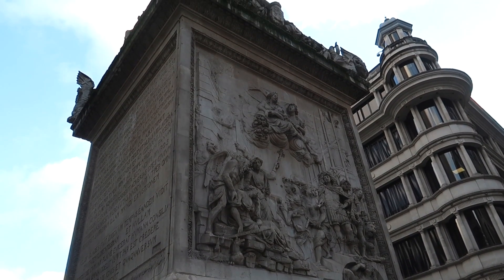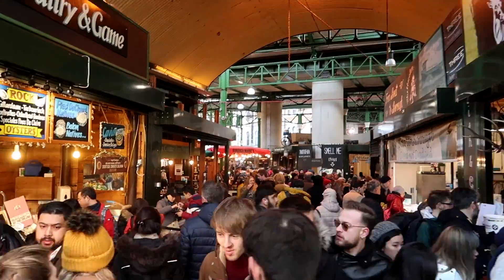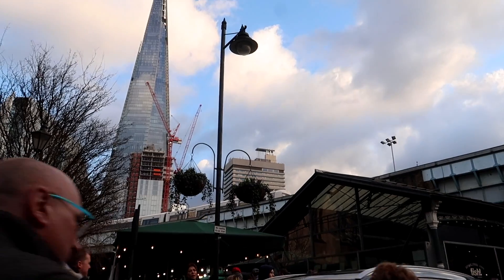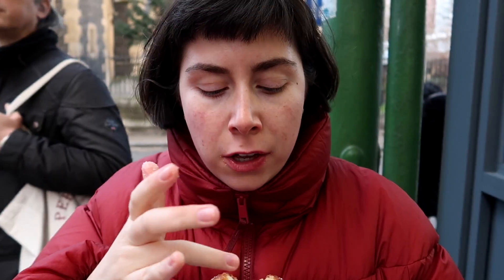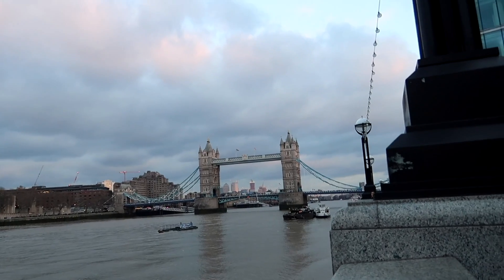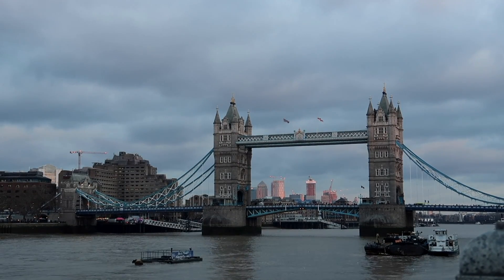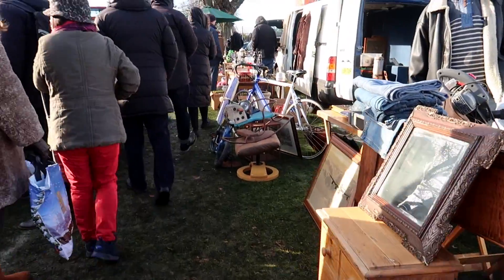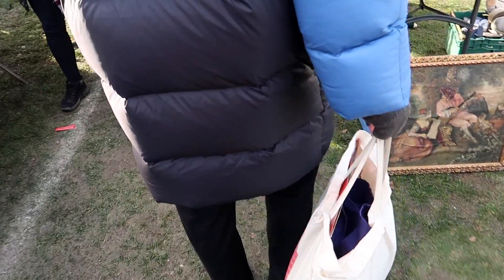BEST FOOD AT BOROUGH MARKET & BARGAIN HUNTING | LONDON VLOG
In today’s London vlog I take you guys to Borough Market for lunch, show you Tower Bridge and then take you along to Chiswick Car Boot Sale to bargain hunt with us - this was a fun little weekend for London and I hope it gives you some ideas of what you can do in this great city!

- Monument
- Borough Market
- Beefsteaks
- Bread Ahead
- Tower Bridge
- Chiswick Car Boot Sale